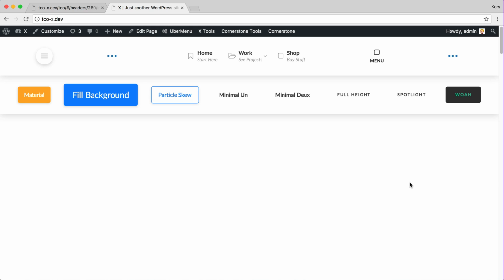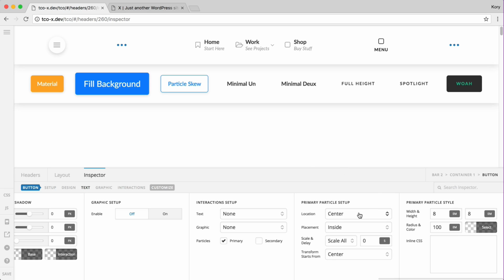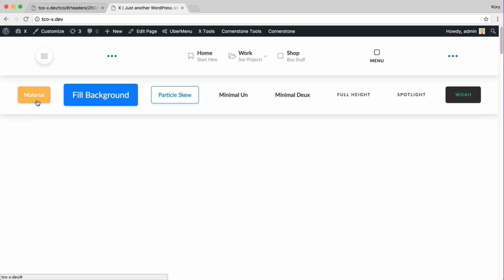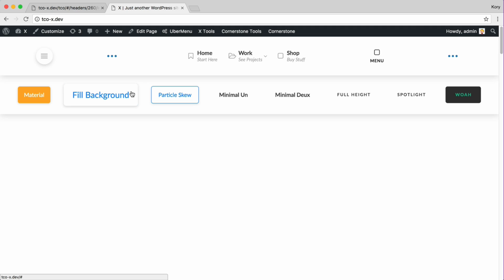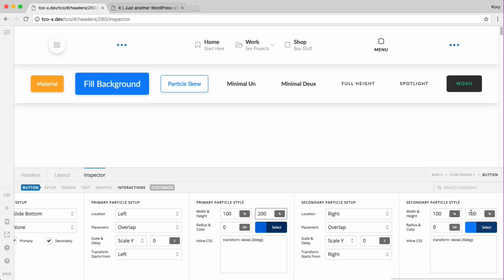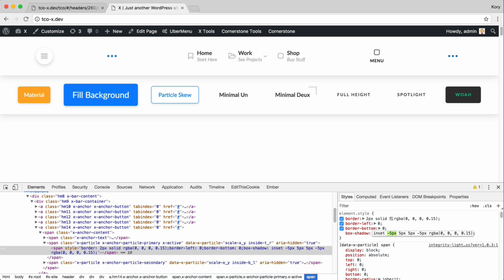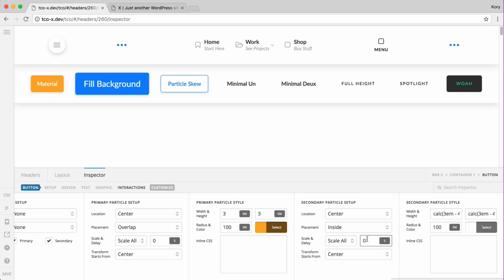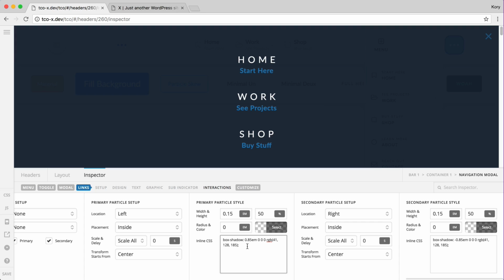09 - Headers & Footers: Partials (Particle)